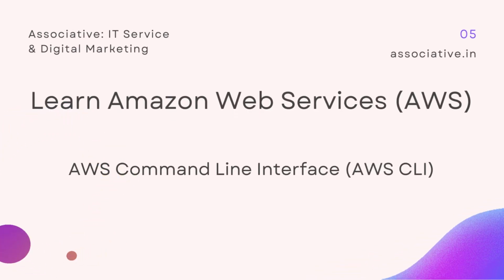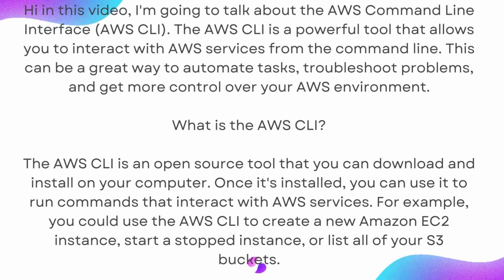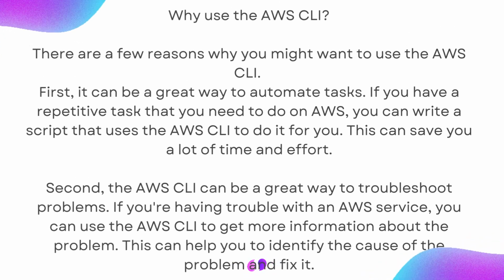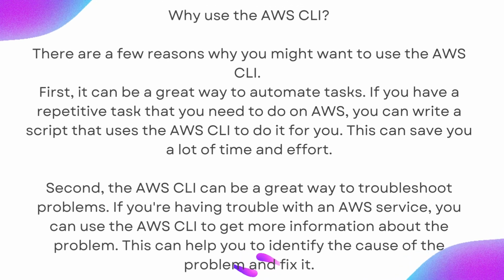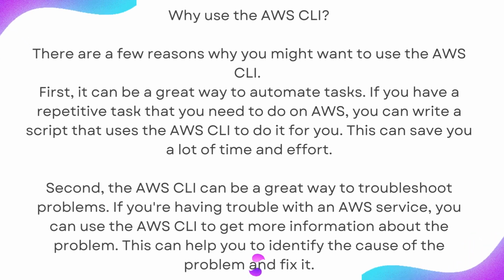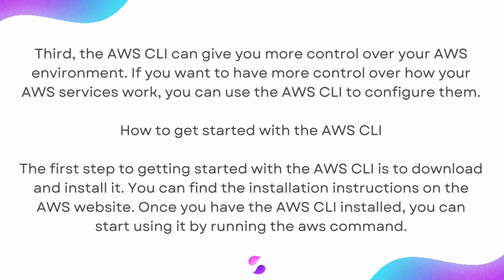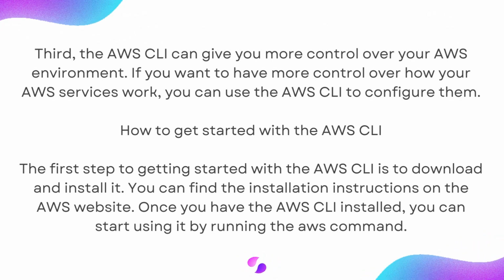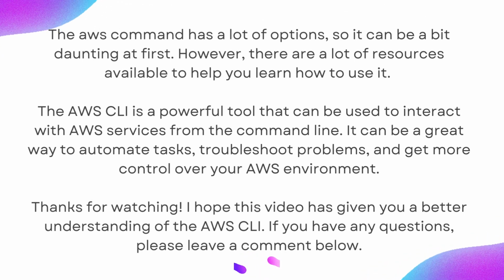AWS Command Line Interface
The AWS CLI is an open source tool that you can download and install on your computer. Once it's installed, you can use it to run commands that interact with AWS services. For example, you could use the AWS CLI to create a new Amazon EC2 instance, start a stopped instance, or list all of your S3 buckets.